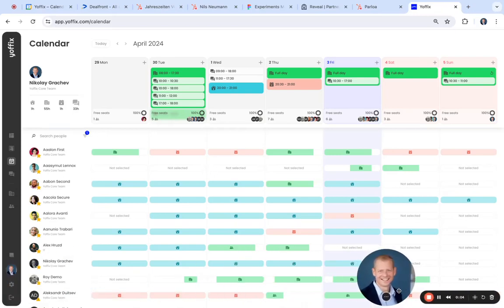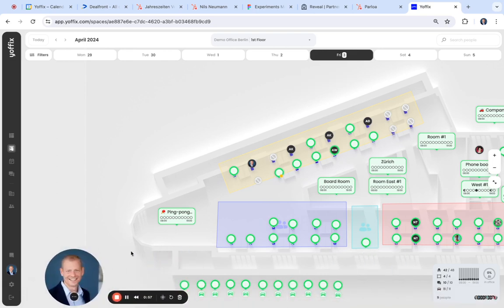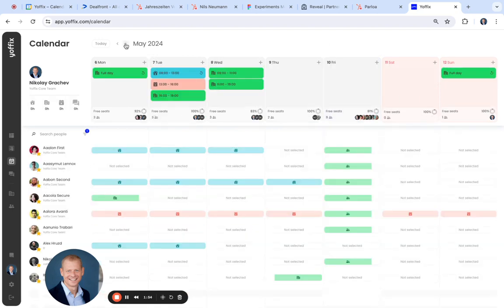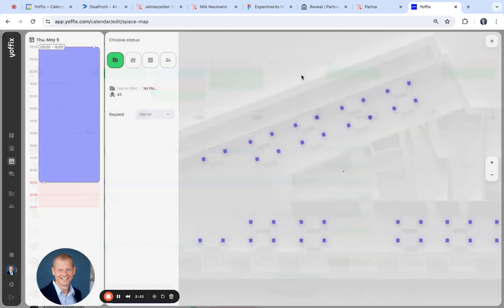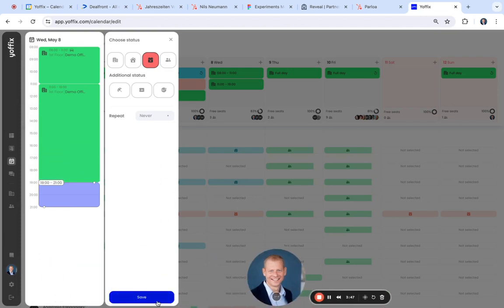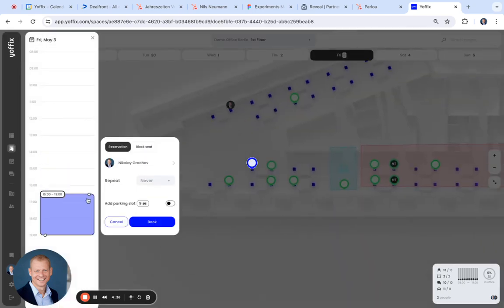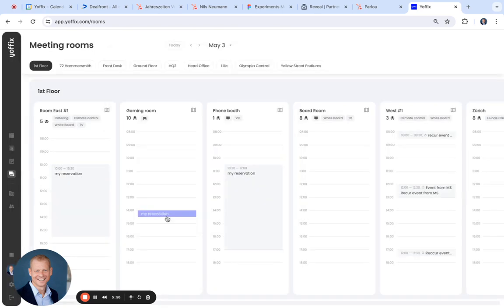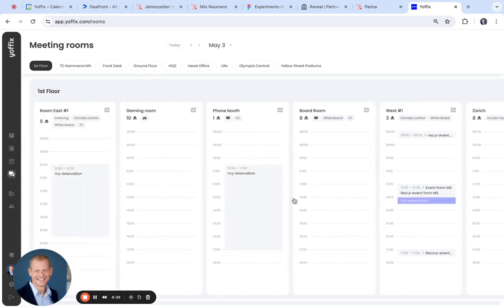Yoffix User Tutorial